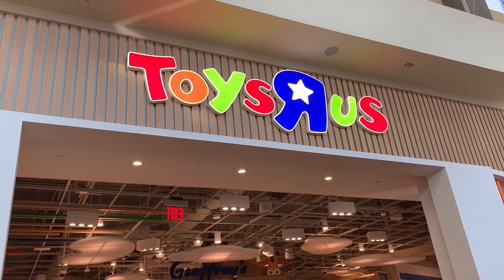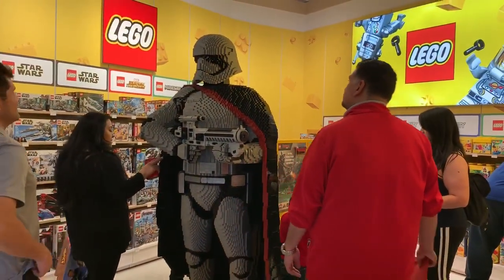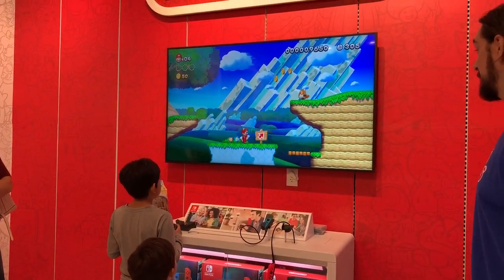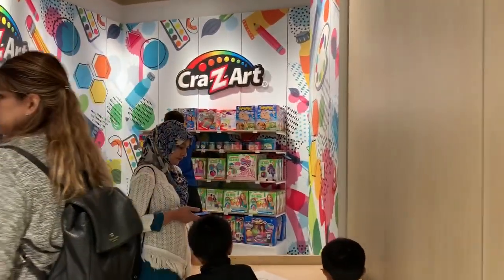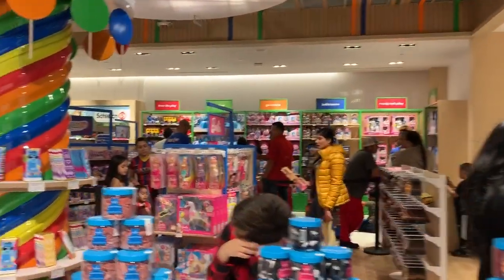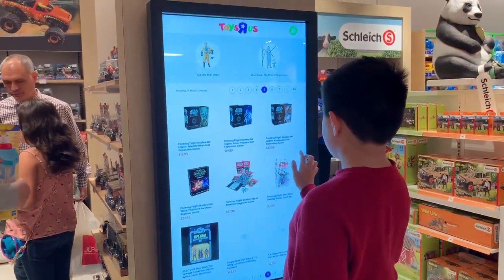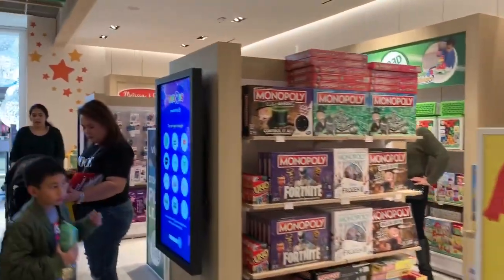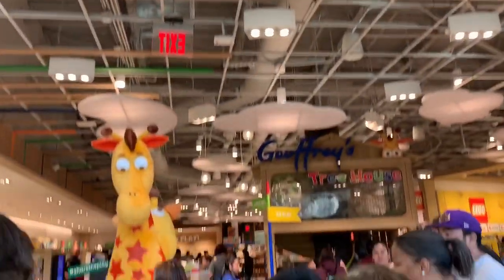TOYS R US REOPENING: TOYS R US MAKES A COMEBACK IN HOUSTON, TX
In this video, we will see Aniq and Arham hanging around at the new Toys R Us at Galleria shopping mall in Houston, Texas.